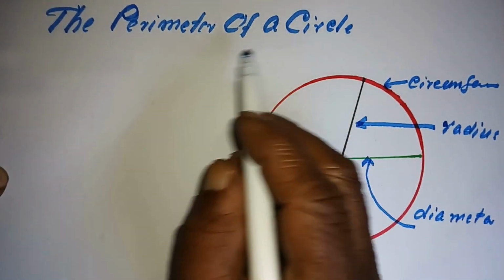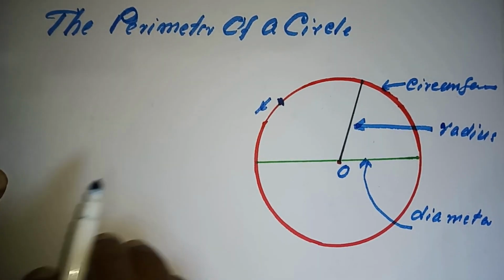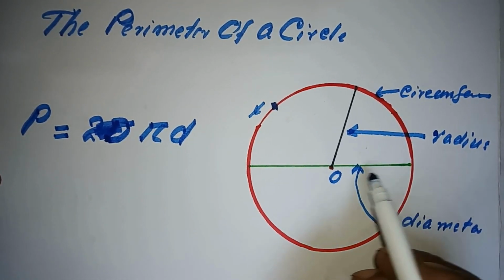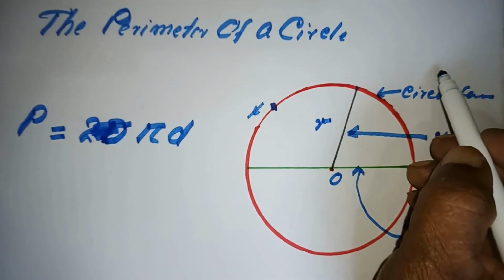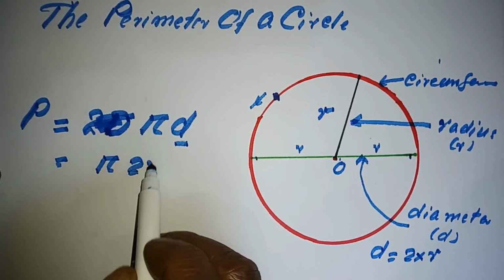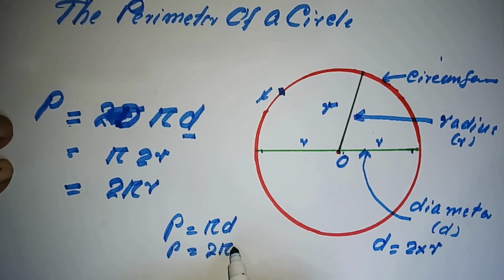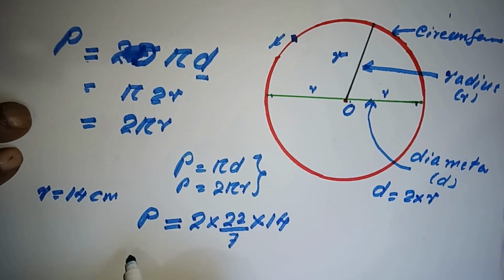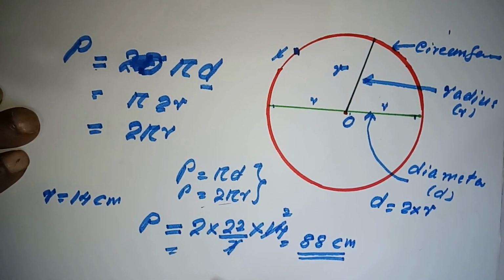How to Find the Perimeter of a Circle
This video shows you how to use the formula to find the Perimeter of a circle with an example.